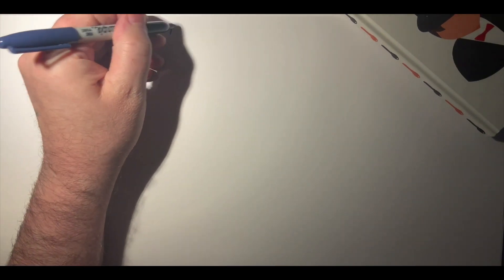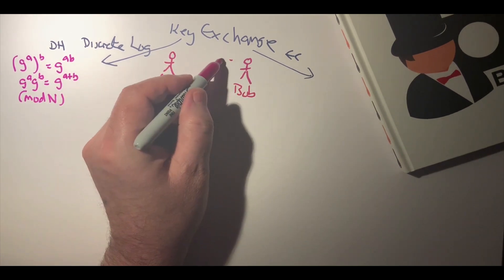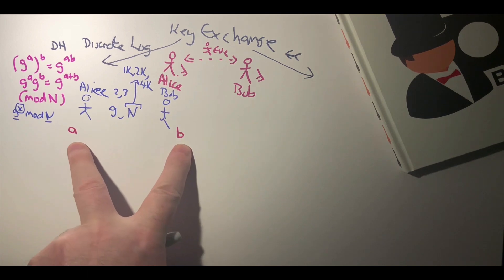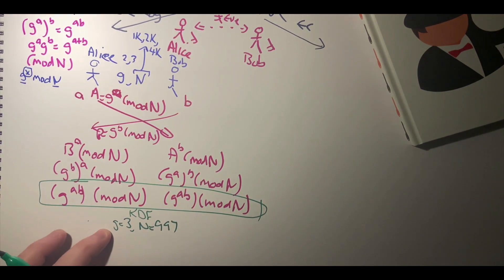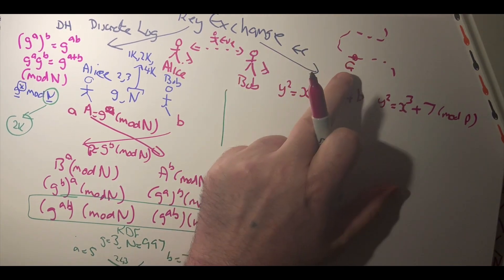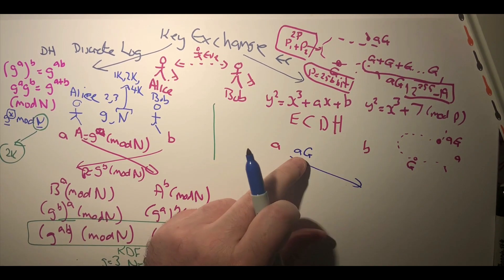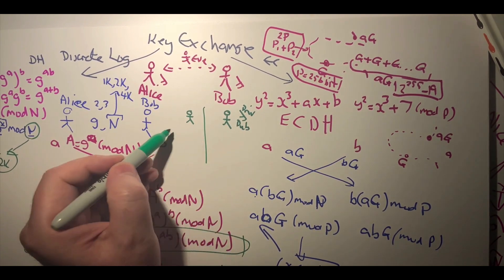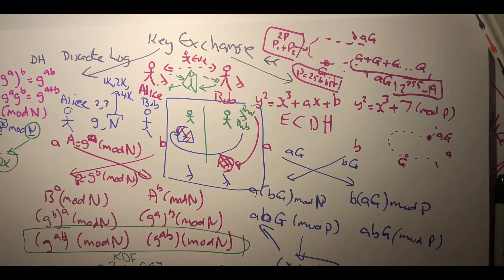Introduction to Key Exchange (DH and ECDH)